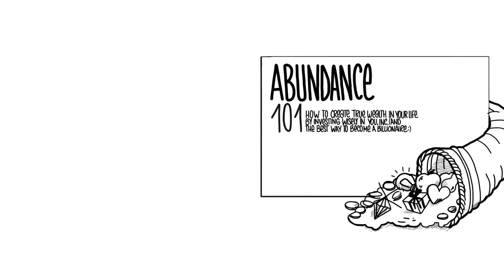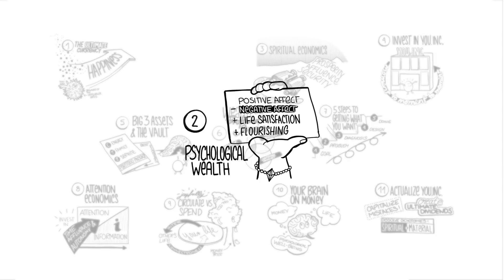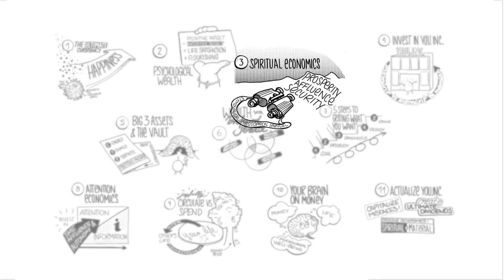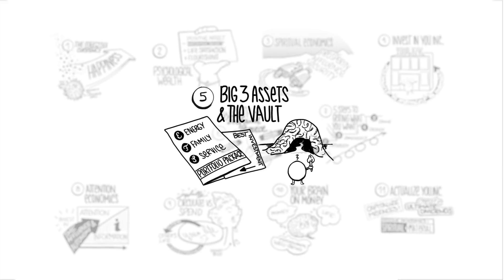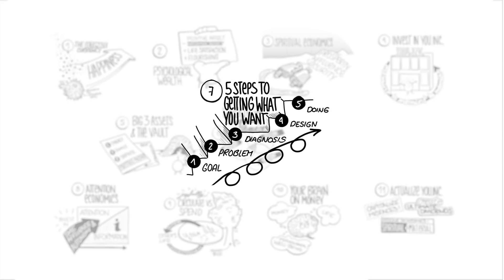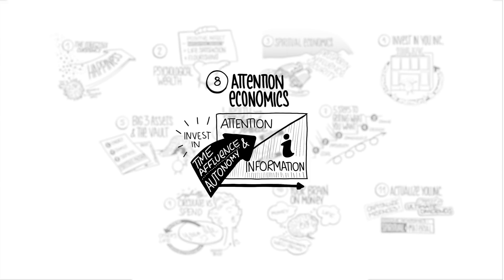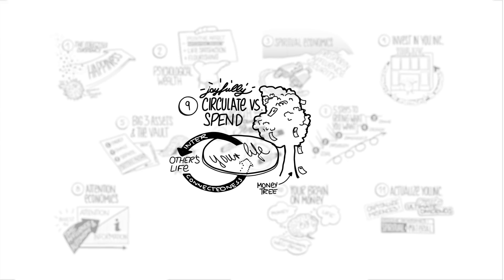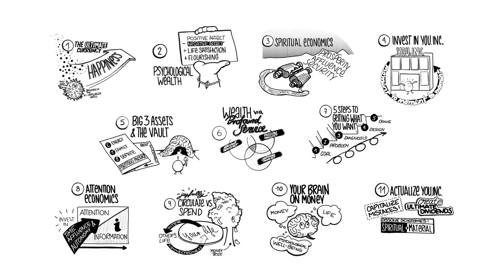Abundance 101: How to Create True Wealth by Wisely Investing in You, Inc. (Intro)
This is an introduction to ABUNDANCE 101. Get the workbook + watch the full Abundance 101 class

I created 25 classes before we got to money/wealth/etc. That was deliberate. (Virtue for the win!) And… It was fun to create this class and share my thoughts on how to create true wealth. First idea? We’ve gotta remember that the Ultimate Currency/the reason we do *anything* is to be Happy. Therefore, we want to run our pursuit of material abundance through that lens. Then we talk about how to become psychologically wealthy (billionaires, baby!) (and look at how to Optimize your balance sheet), redefine economics from a spiritual plane and then… We talk about how to make and enjoy some more money. The theme? Wealth thru Profound Service. We talk about investing in the best stock on the market: You, Inc. And, we integrate Cal Newport’s Passion + Craftsman mindsets with what I call a “Servant” mindset for a new hedgehog-like concept plus we look at Ray Dalio’s 5 Steps to Getting What You Want in Life model—which is super powerful, kinda like WOOP by an uber-practical genius. Plus some other goodness I hope you enjoy!